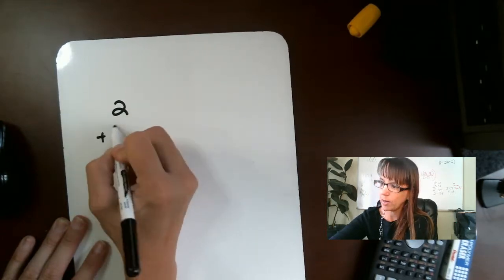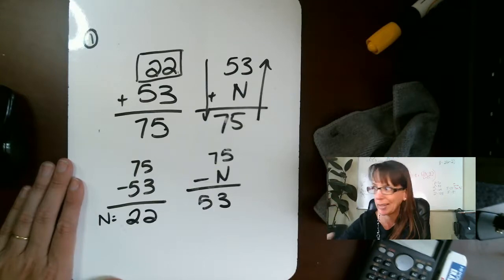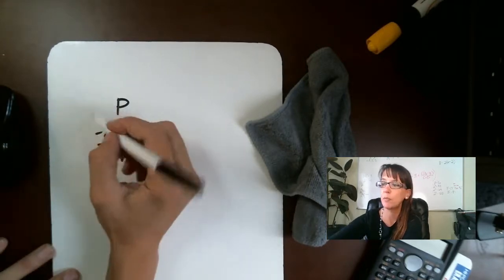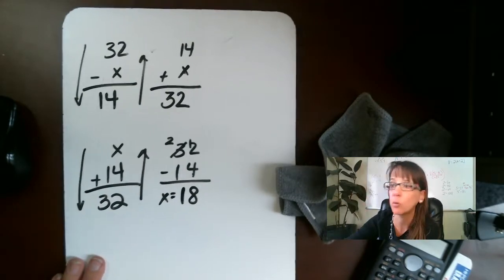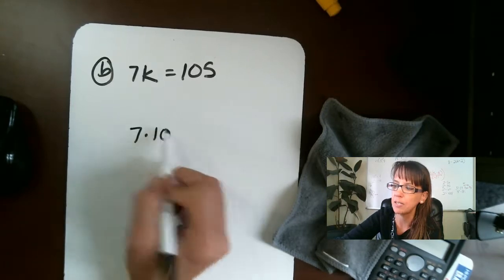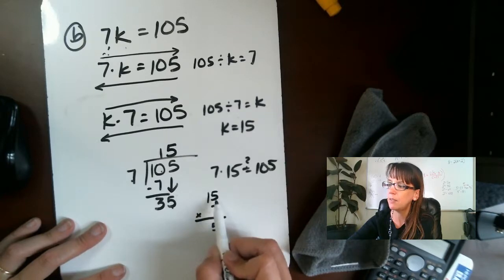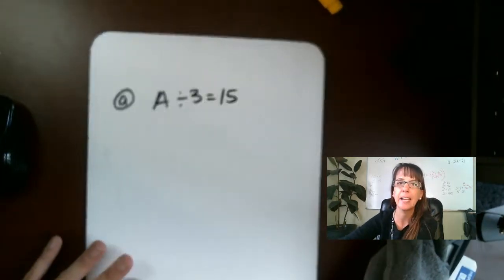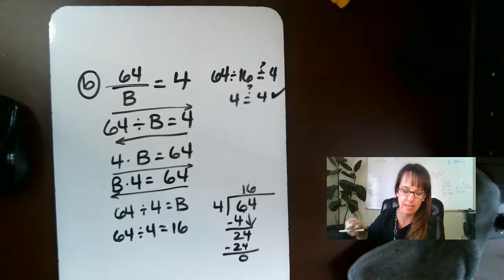Saxon 87, lesson 003 Missing Numbers in Add, Sub, Mult, Div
Find missing numbers in addition, subtraction, multiplication, and division problems. This is for Saxon 87 math curriculum, 2nd edition.